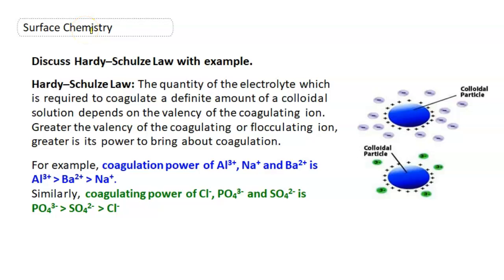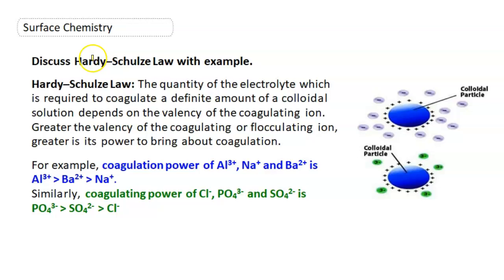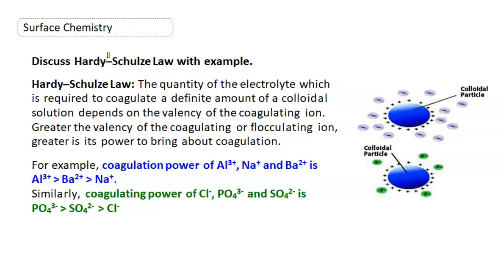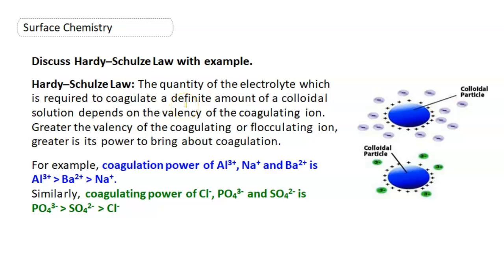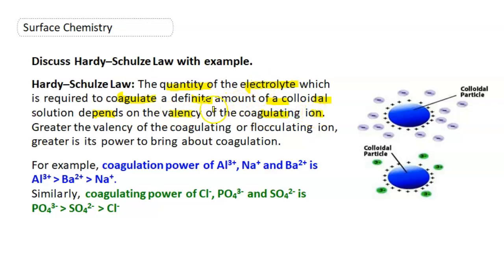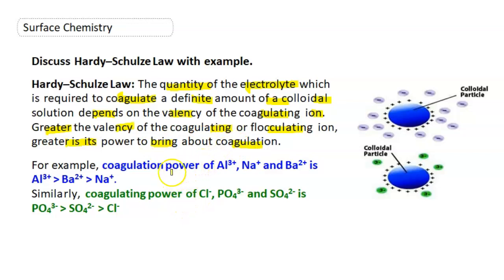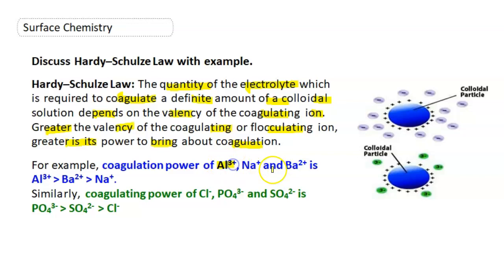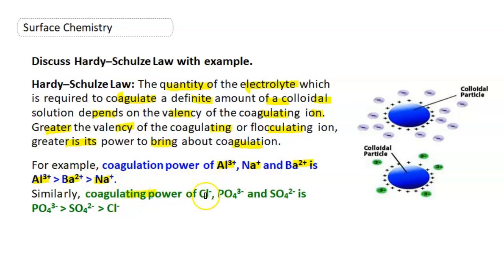Explain Hardy-Schulze rule with example.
Hardy schulze rule states that greater is the valency of of oppositely charged ion of the electrolyte being added, Faster is coagulation. The principle is electrostatic forces of attraction. Greater the valency of flocculating ion, greater is the coagulation power.